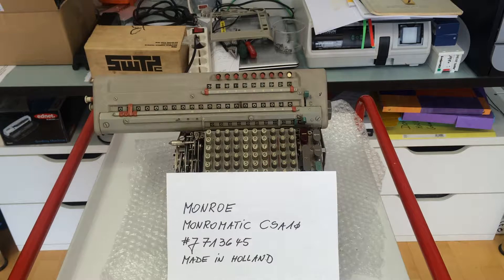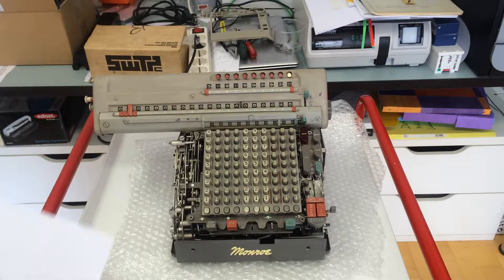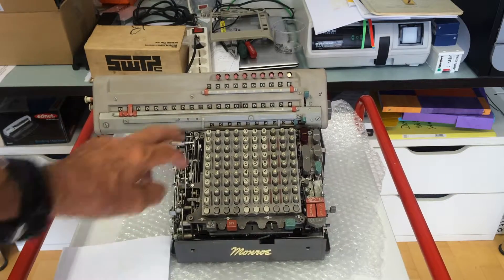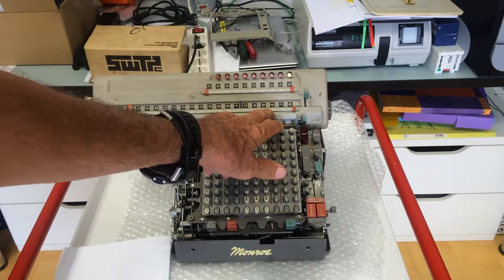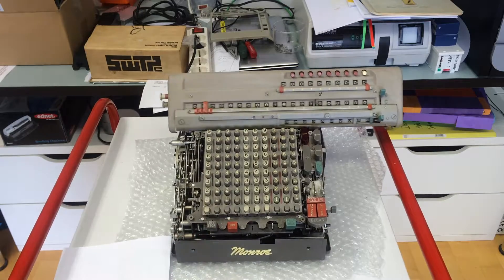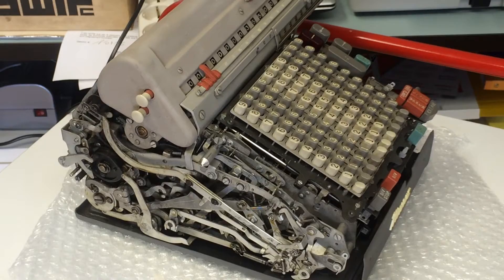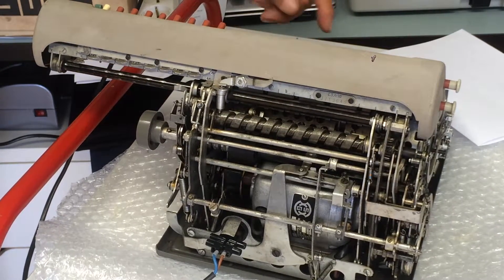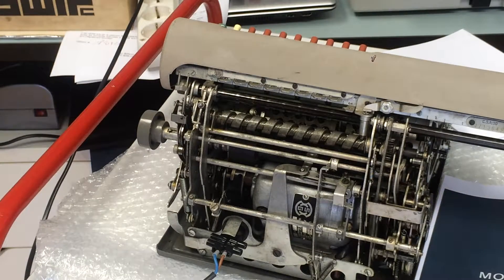MONROE CSA10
A restored, practically naked  Monroe CSA10 electro-mechanical calculator from the 1950's makes a fully automatically multiplication and division. Movement of levers and cams is clearly visible. From the Computarium  crew.